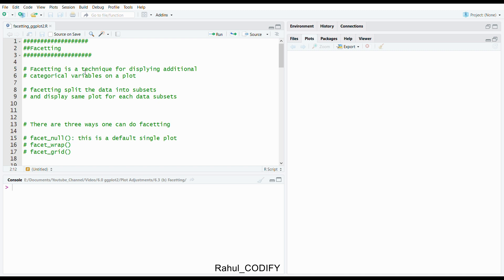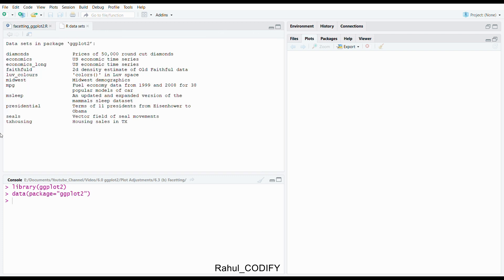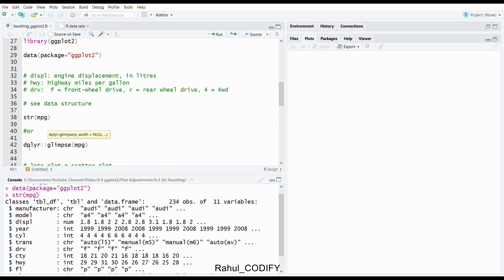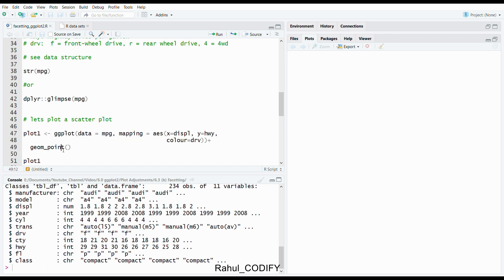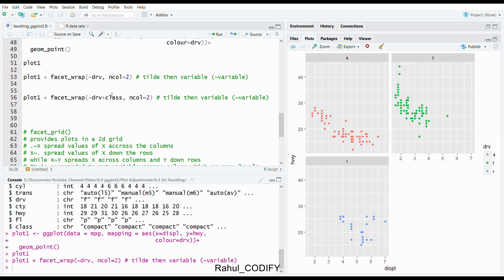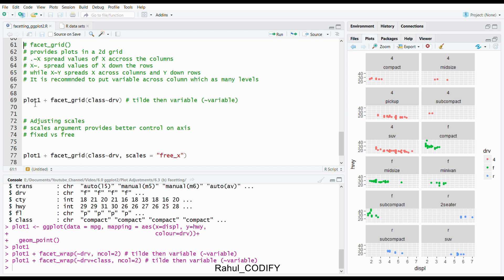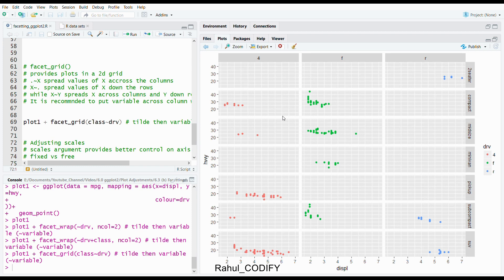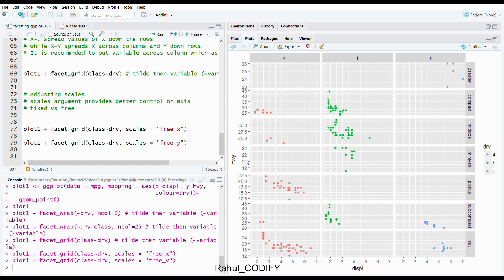Generate Multiple Subplots using Facets [R Data Science Tutorial 6.3 (b)]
This video presents, how we can plot multiple combinations of the plot using an additional variable with facet functions from ggplot2 package.

This further showed the application of facet_wrap() and facet_grid() functions.